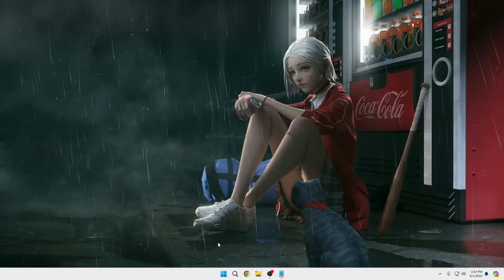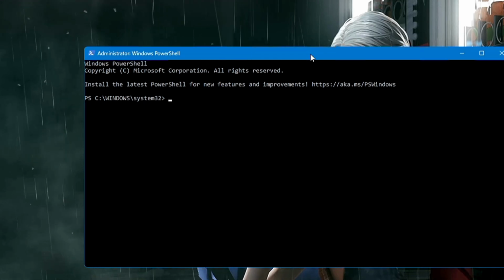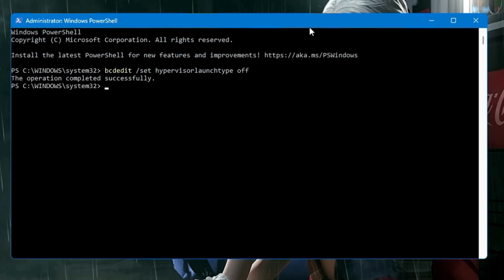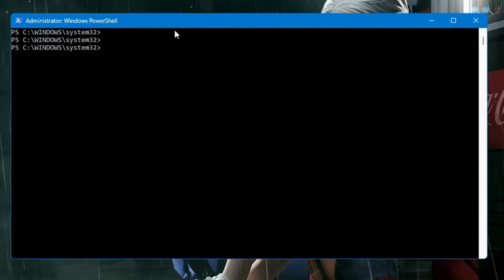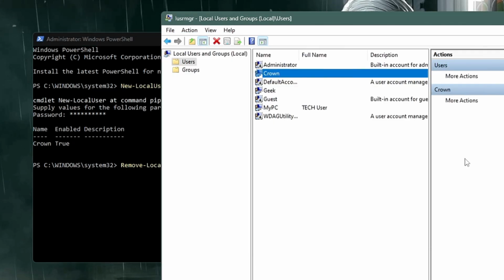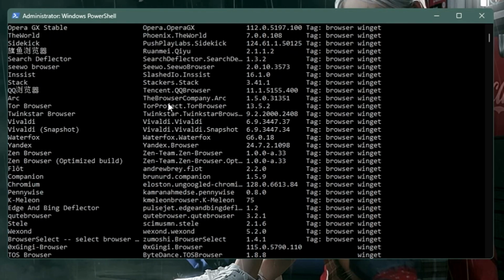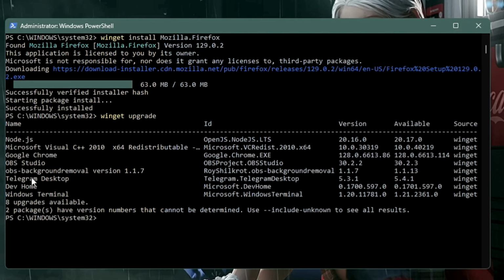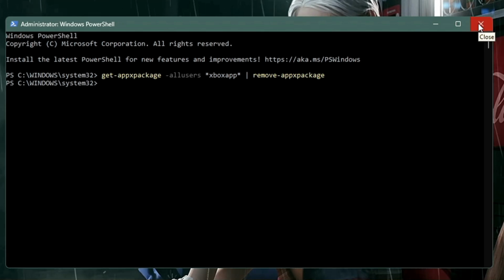8 Most USEFUL Windows POWERSHELL Commands You Must Know in 2024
8 Most USEFUL Windows POWERSHELL Commands You Must Know in 2024
In this video, I am sharing 8 useful Windows Powershell commands you can use to perform many important tasks.

🔽 Timestamps 🔽
00:00 - Useful Information
00:28 - Set Execution Policy Command
02:04 - Powershell Script to Debloat Windows 11
03:37 - Powershell Command to Disable HyperV
04:24 - Fix Windows 11 Taskbar with Powershell Command
05:10 -  Powershell Command to Enter Windows BIOS
06:01 - Create or Delete Local Account using Powershell
08:32 - Winget Command
12:45 - Remove Pre-Installed Apps like Xbox

▬▬▬▬▬▬▬▬▬ஜ۩۞۩ஜ▬▬▬▬▬▬▬▬▬
▬▬▬▬▬▬▬▬▬ஜ۩۞۩ஜ▬▬▬▬▬▬▬▬▬

☑ Watched the video!
☐ Liked?